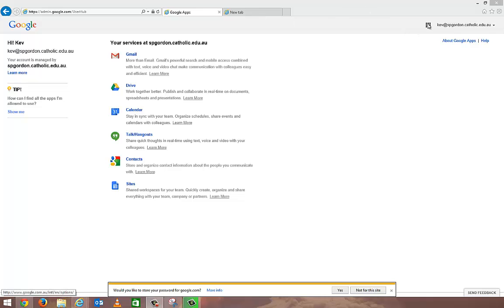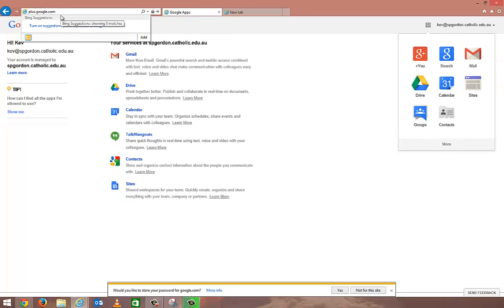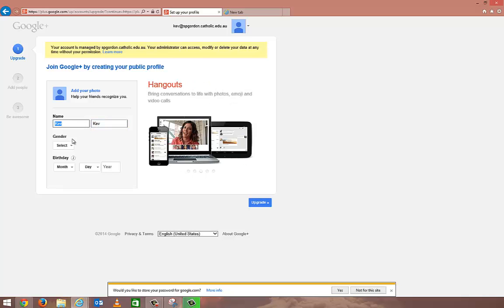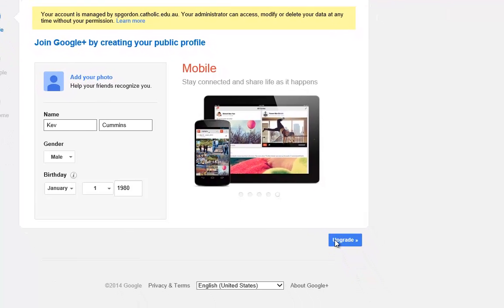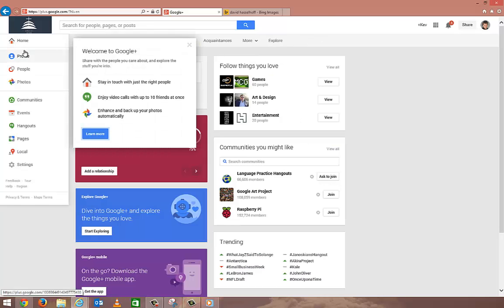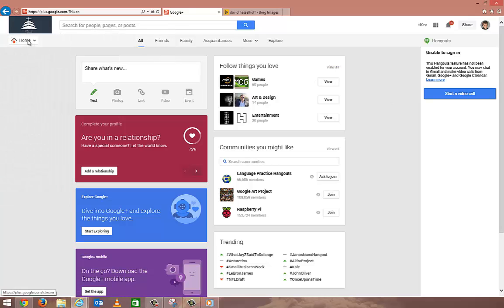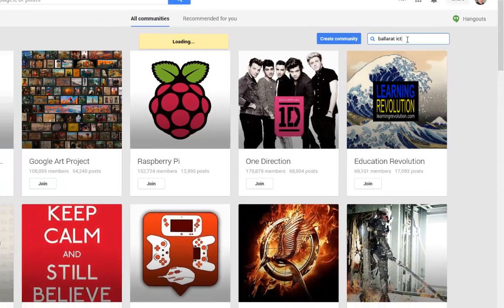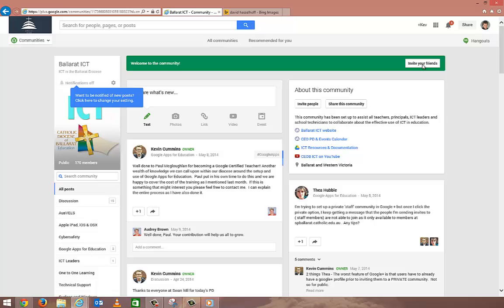How to setup a Google Plus Account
This video explains the process of setting up a Google + Account so that you can participate in communities and other Google+ Activities